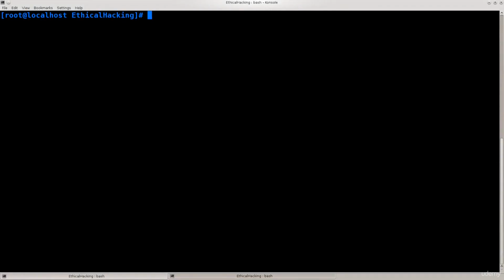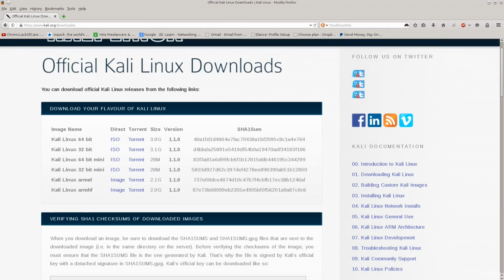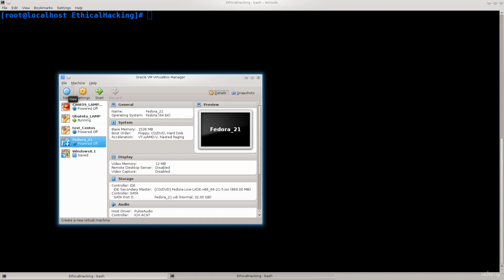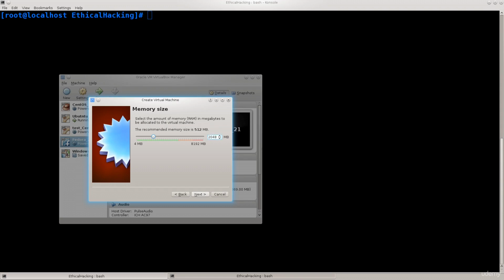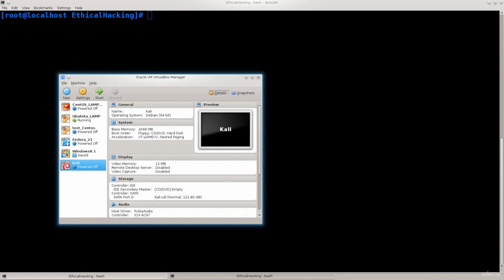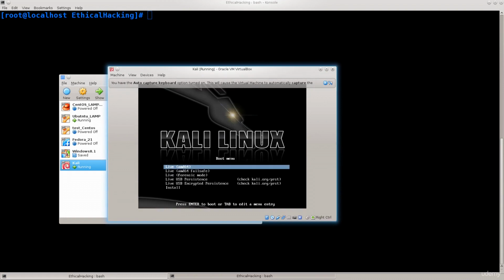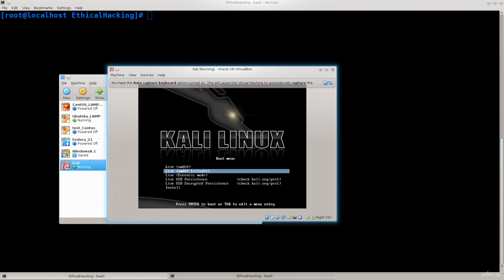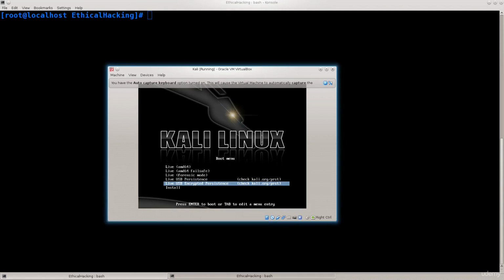Creating your hacking environment with VirtualBox and Kali Linux | Creating the virtual environment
Welcome to the first part of our series on creating your hacking environment with VirtualBox and Kali Linux. In this video, we'll guide you through the process of setting up your virtual environment. Using VirtualBox, we'll create a secure and isolated space to practice ethical hacking, penetration testing, and cybersecurity experiments. With Kali Linux as your weapon of choice, you'll be well on your way to mastering the art of digital defense. Join us to begin your exciting journey into ethical hacking and cybersecurity.